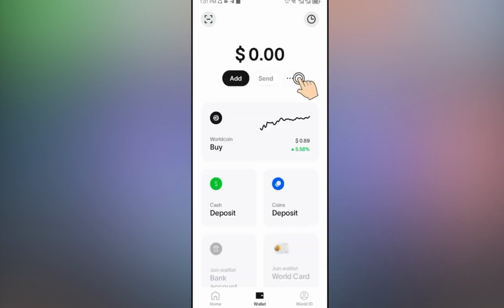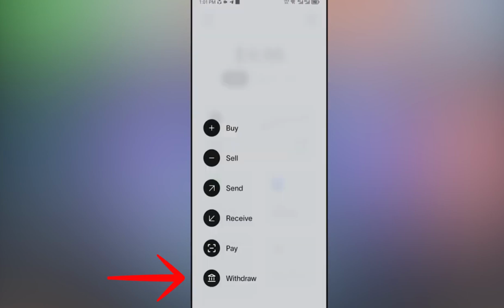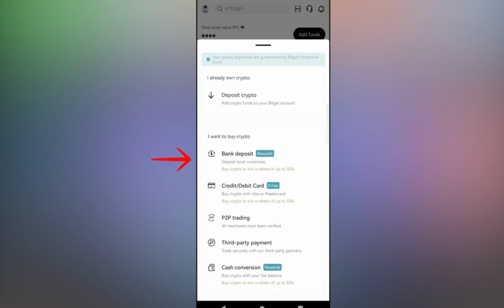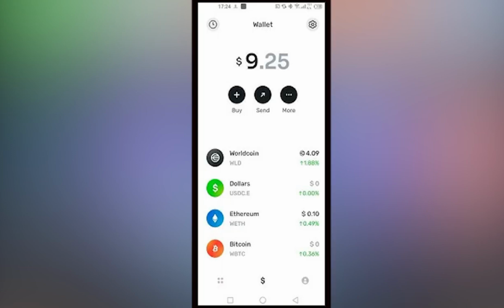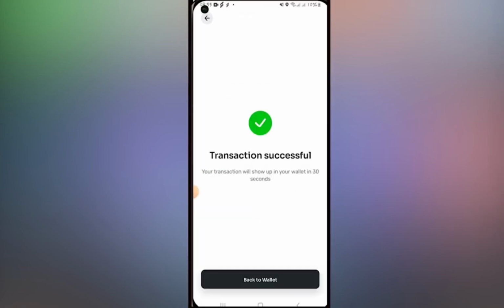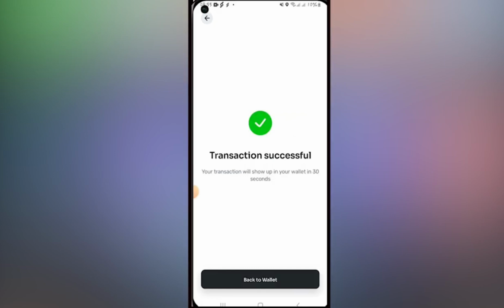How To Withdraw Money From Worldcoin App To Bank Account 2026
Want to cash out your Worldcoin balance directly to your bank account? 💸🌍 In this updated 2026 step-by-step guide, I’ll show you exactly how to withdraw money from the Worldcoin app safely, quickly, and without errors. Perfect for beginners who want to move their WLD to real money using trusted exchanges and withdrawal methods.